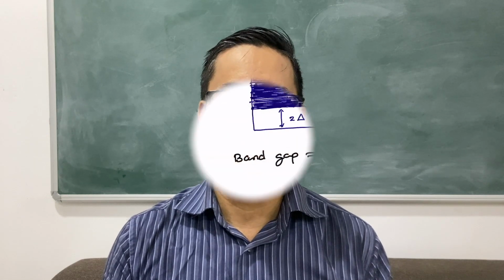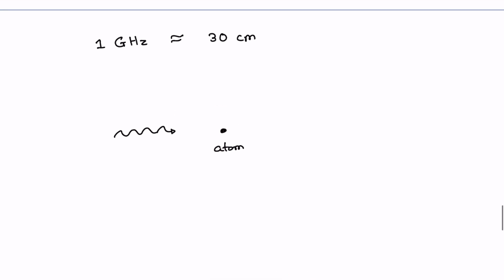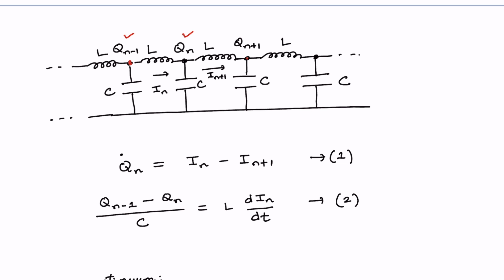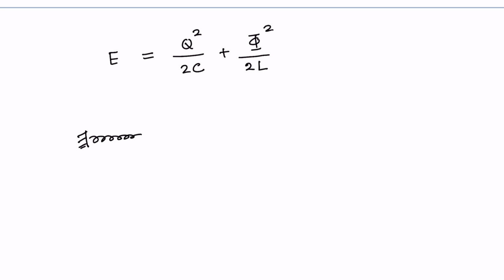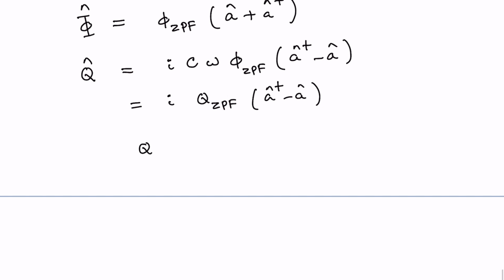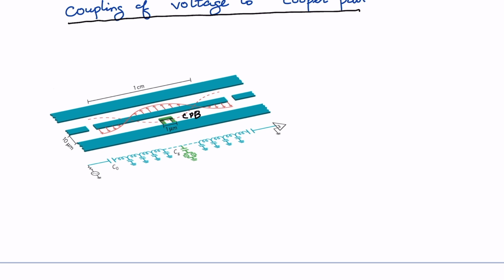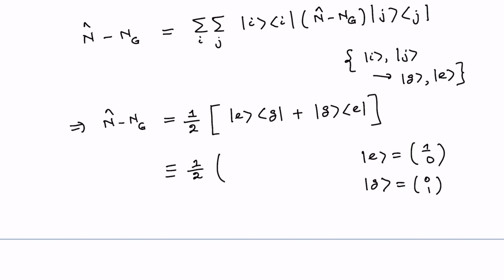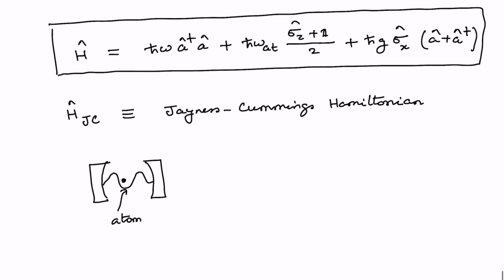Lec 24: Circuit QED-II